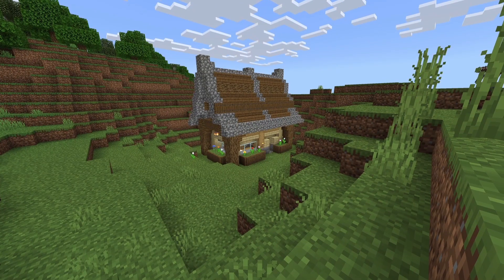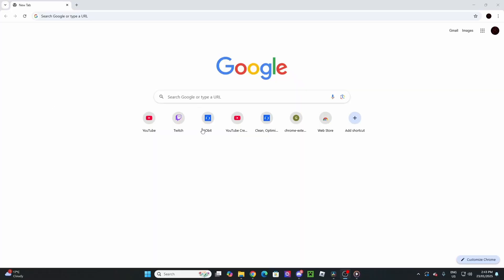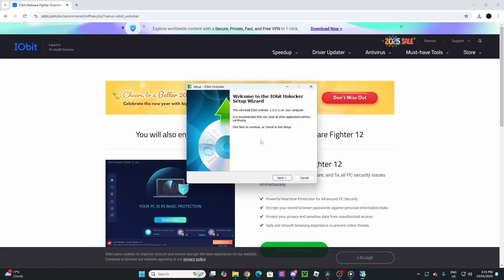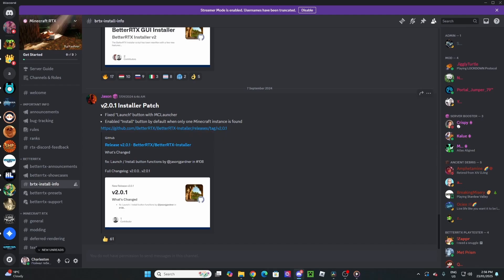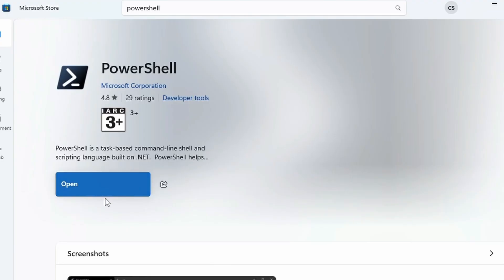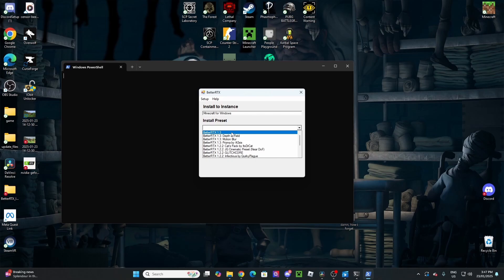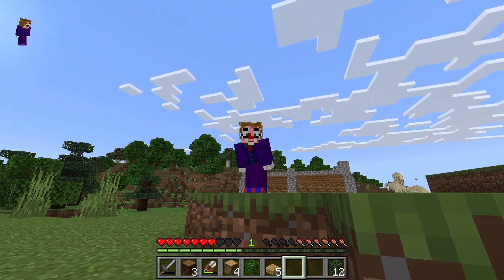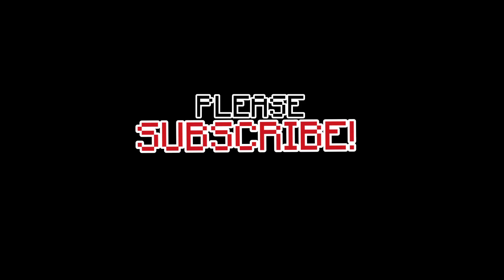BETTER RTX DOWNLOAD TUTORIAL (2025)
PowerShell command (copy paste):
Set-ExecutionPolicy -Scope CurrentUser Unrestricted

DO NOT PING OR ATTEMPT TO FRIEND ME